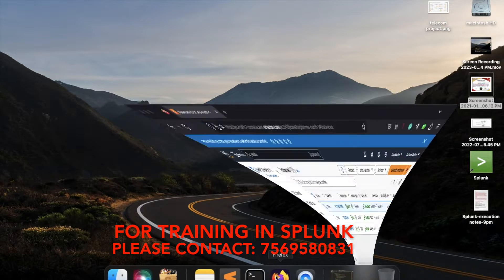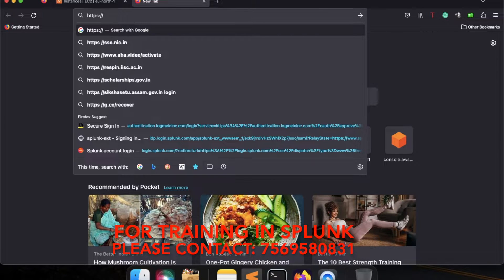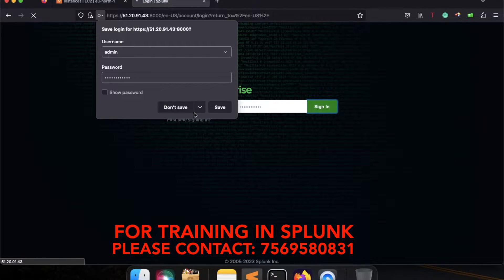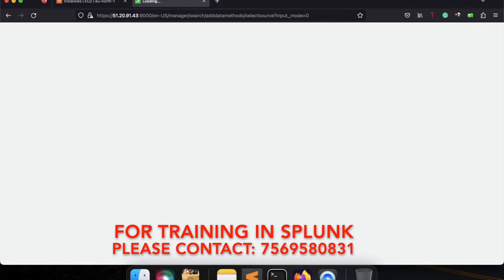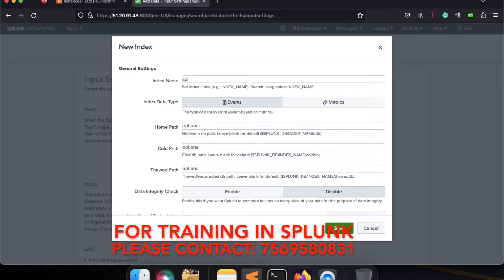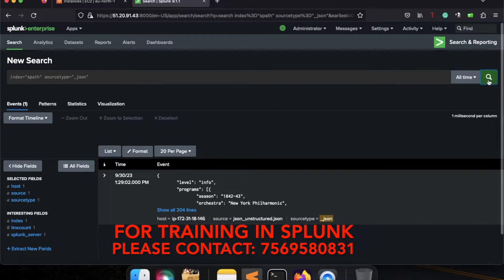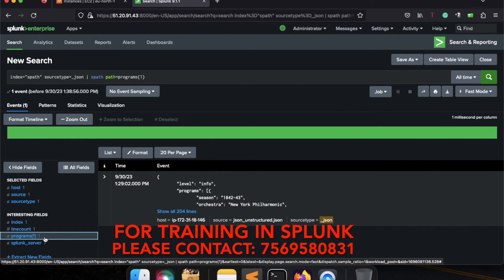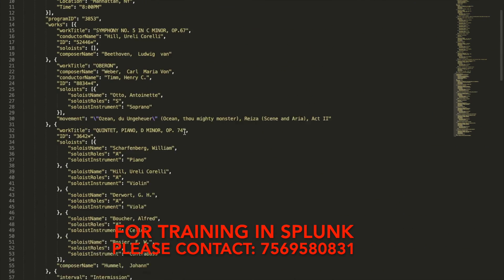Spath in Splunk Part-I | Tech Tonic with Kiran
This Video explains the use of spath command in extracting fields from structured data like json, xml, and mix of unstructured data and json.